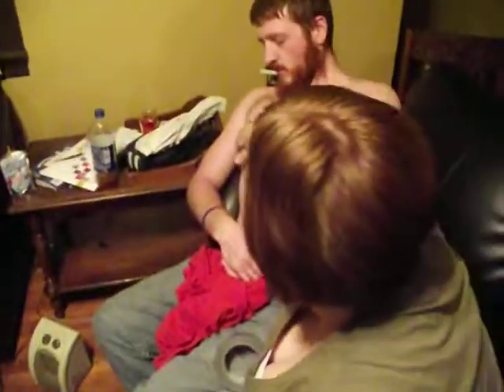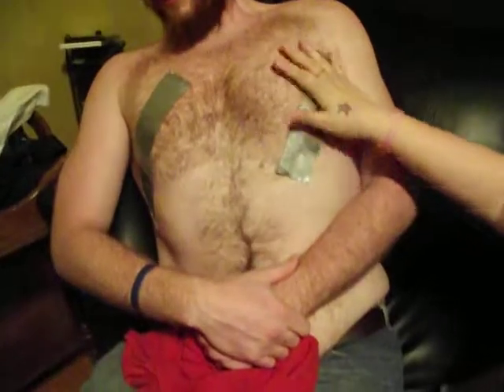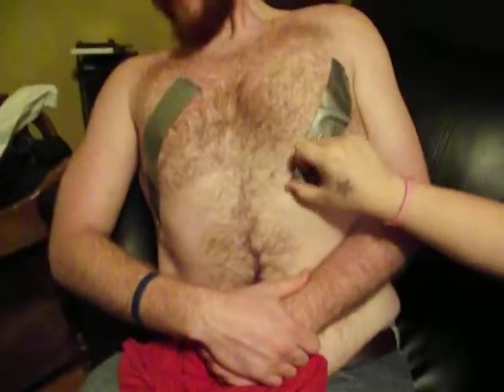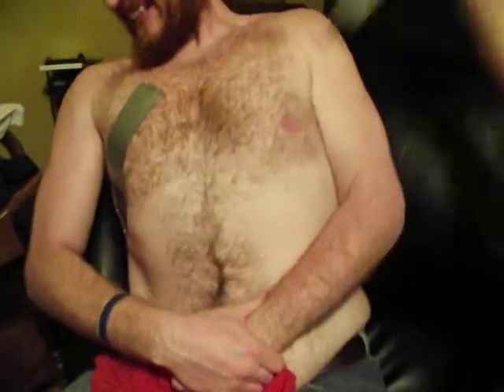Duck Tape on Nipples